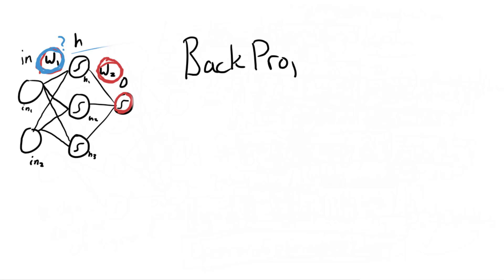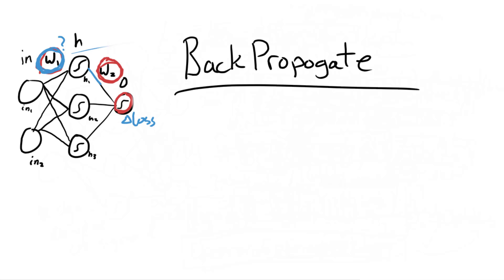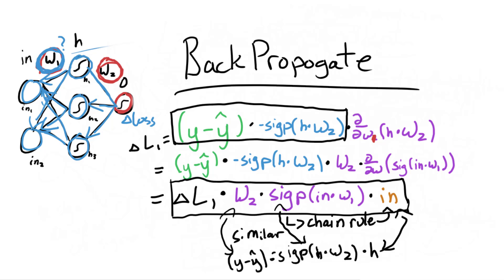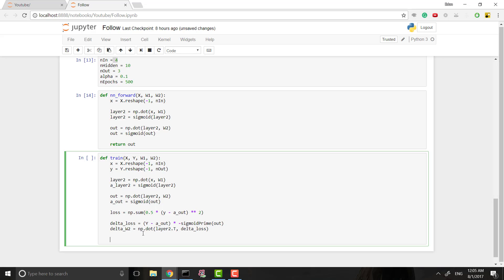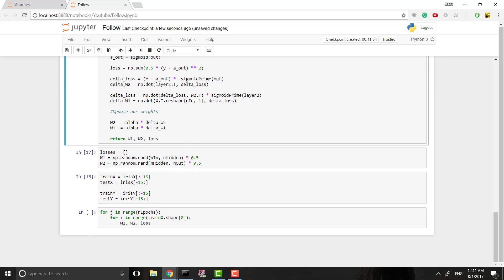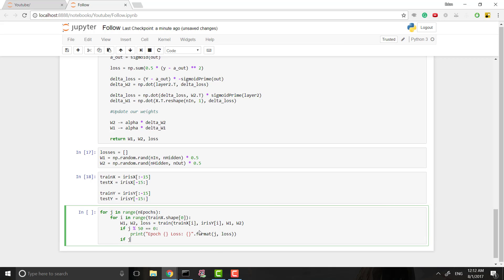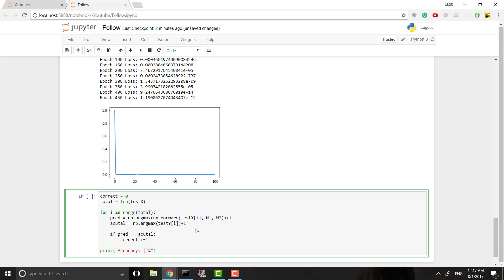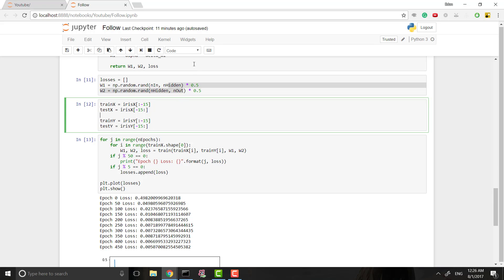Neural Networks From Zero: Backpropagation & Testing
Make sure to check out the previous video first, it covers gradient descent and the first part of how we train our network,

This video covers backpropogation and how it works intuitively as well as mathematically. After we finish training our network, we test the accuracy for the final results.